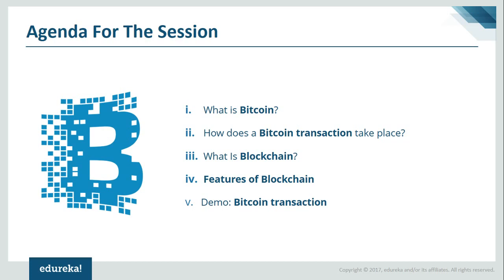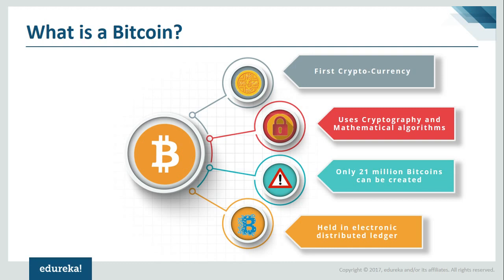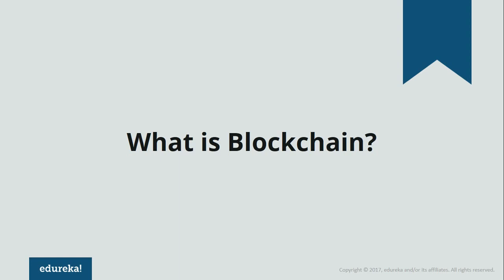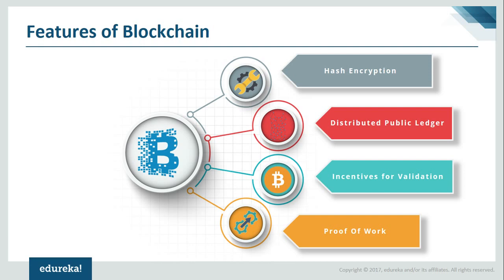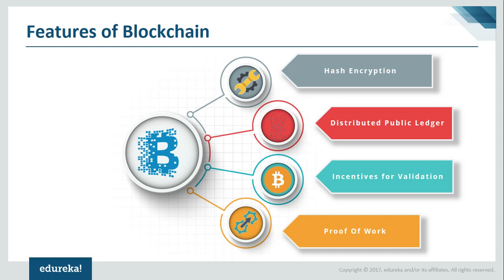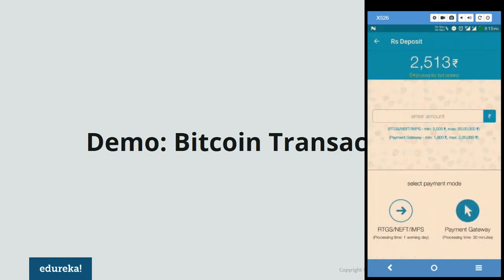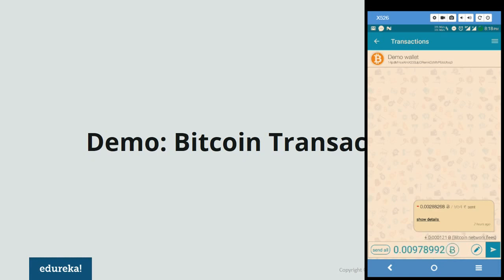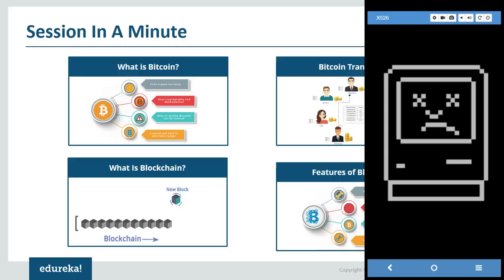Bitcoin Blockchain Explained | Understanding Bitcoin and Blockchain | Blockchain Training | Edureka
In this Edureka live session, you will understand fundamental concepts of Bitcoin and Blockchain with a demo on Bitcoin transaction. This session helps you to learn following topics:

1. What is Bitcoin?
2. Bitcoin Transaction
3. What is Blockchain?
4. Features of Blockchain
5. Demo: Bitcoin Transaction

For doubts & queries on Blockchain, post the same on Edureka Community

1. This is a 4 Week Instructor led Online Course, 20 hours of assignment and 20 hours of project work

2. We have a 24x7 One-on-One LIVE Technical Support to help you with any problems you might face or any clarifications you may require during the course.

3. At the end of the training you will be working on a real time project for which we will provide you a Grade and a Verifiable Certificate!

Edureka's Blockchain Course is designed to introduce you to the concept of Blockchain and explain the fundamentals of blockchain and bitcoin. Blockchain course will provide an overview of the structure and mechanism of blockchain. As a beginner, you will be learning the importance of consensus in transactions, how transactions are stored on blockchain, history of bitcoin and how to use bitcoin. Furthermore, you will be taught about the Ethereumplatform and its programming language. You will setup your own private blockchain environment using Ethereum. Also, you will develop a smart contract on private Ethereum blockchain and will be deploying the contract from web and console. The course is fed with various use-cases and examples, which makes the learning more interesting.

After completing this Course, you should be able to:

Comprehend the cryptography and cryptocurrency concepts
Encompass the concept of blockchain
Understand the importance of blockchain technology
Have a deep insight into bitcoin and its network
Perceive, how bitcoin transactions are validated by miners
Create and use bitcoin account effectively
Understand Ethereum blockchain
Learn Solidity: Prominent language to develop smart contracts
Deploy your private blockchain on web where you can visually see your chains
Send transactions between nodes
Develop more than one nodes on same blockchain
Making your own cryptocurrency
Discuss the compelling use-cases of the blockchain
Interpret the prospects of blockchain.
Assess, how blockchain can improve your business standards.

Blockchain is a revolutionary technology. It is an ordered back linked-list data structure of blocks of transactions stored in a decentralized peer- to-peer network. It is the underlying infrastructure for bitcoin, a popular cryptocurrency.  In near future, many companies will be adopting blockchain technologies for trading publicly. Apart from bitcoin, it can be used for a wide variety of applications such as tracking ownership, digital assets, physical assets, or voting rights. It can also store and run computer code called ‘smart contracts’.  However, blockchain is still new and the communities are still exploring the best ways in which it can be used.